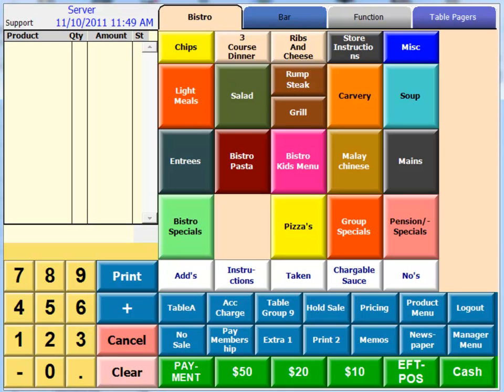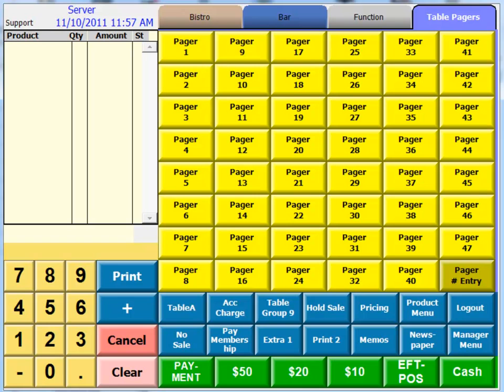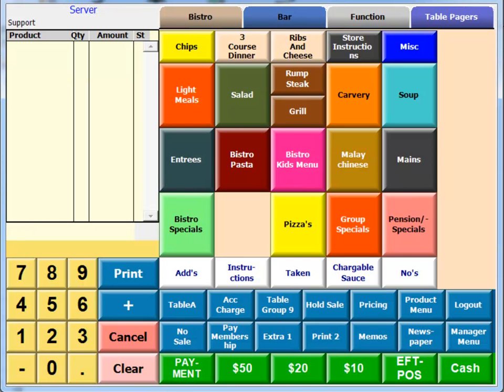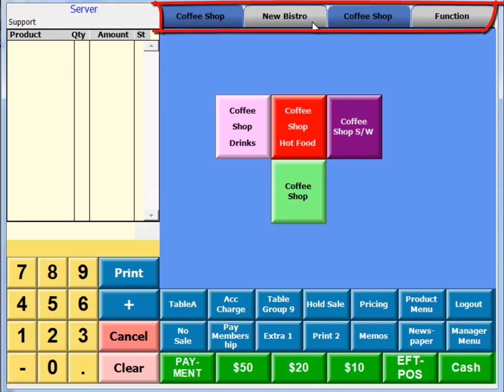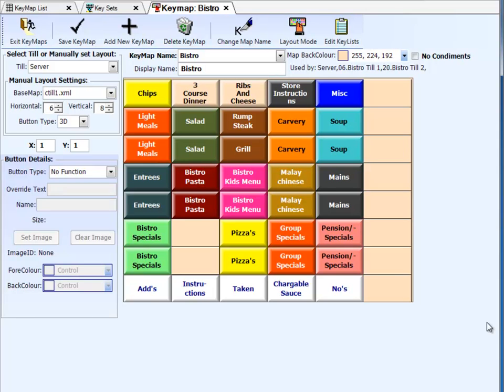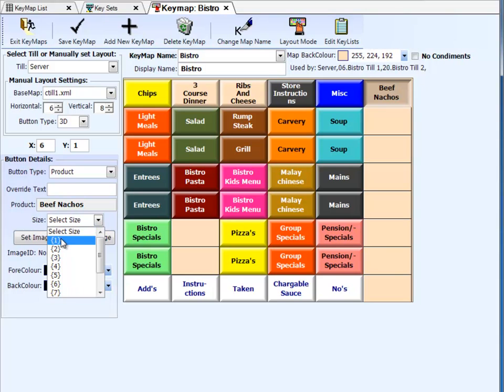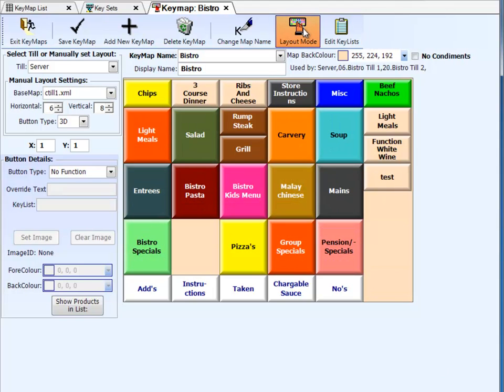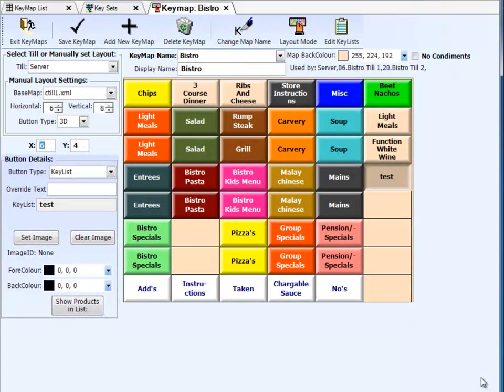An Overview Of Keymaps